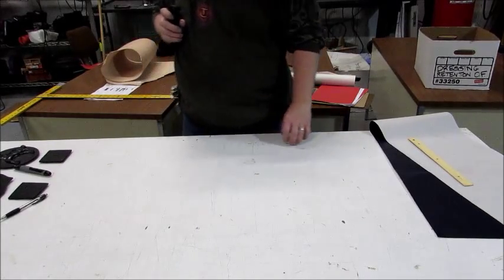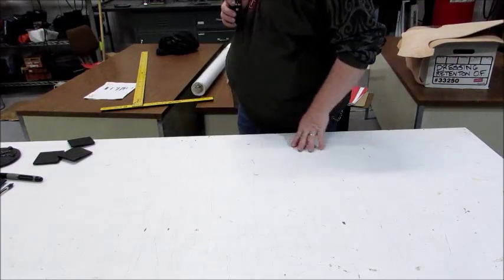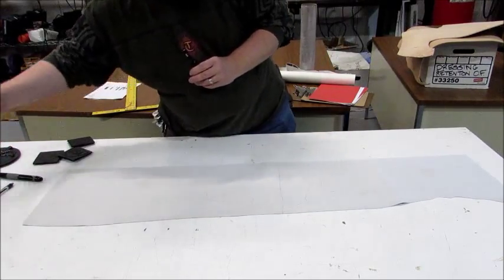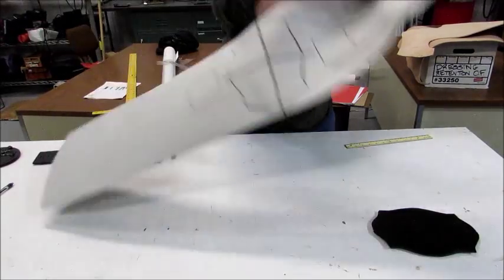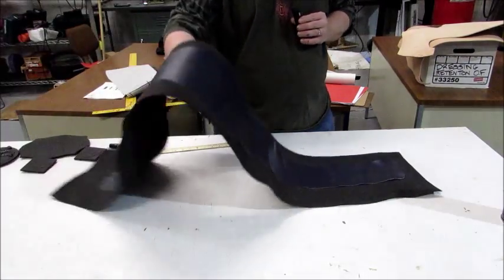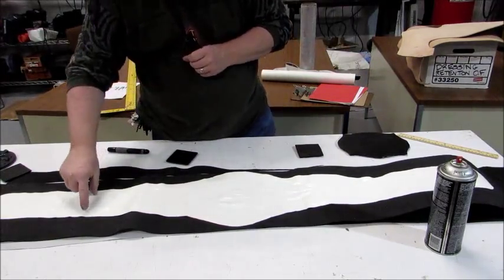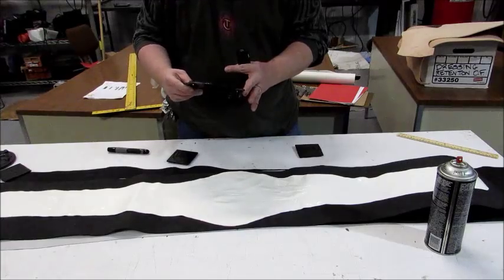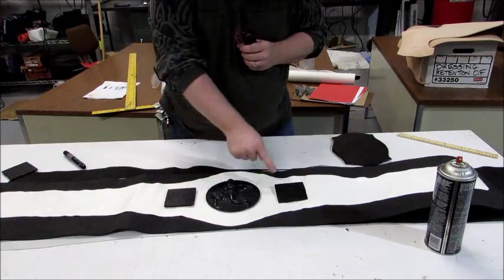Ideas and help for making championship belt straps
Use our championship belt plates and this video to help design your perfect championship belt.  Please let us know how we can help or improve.